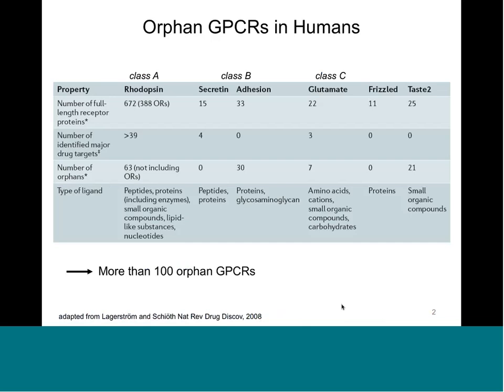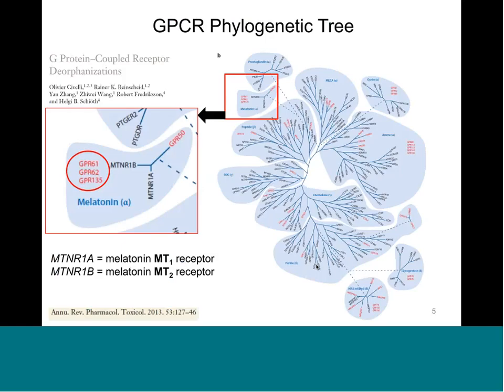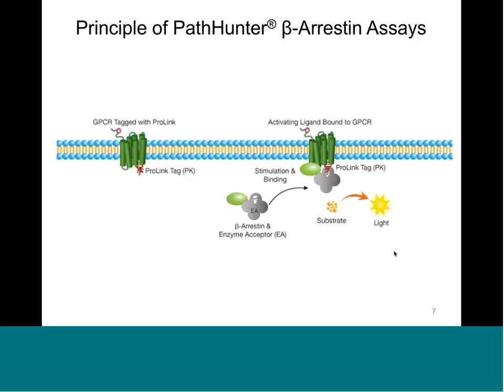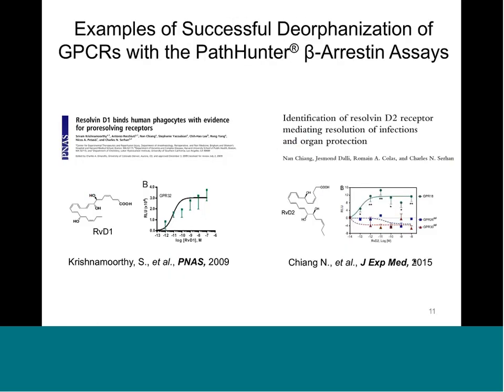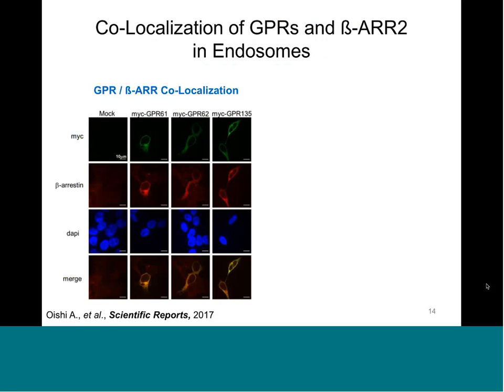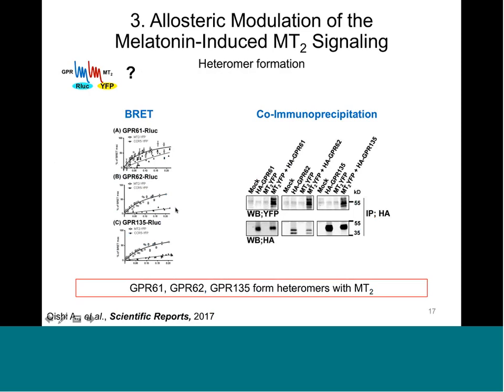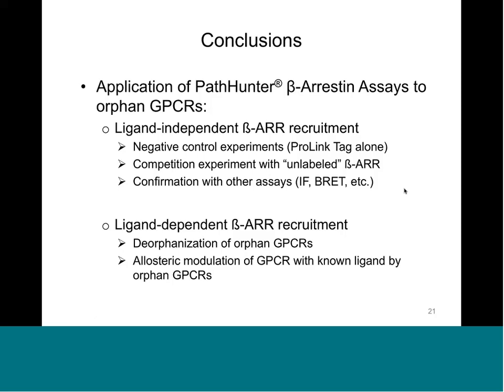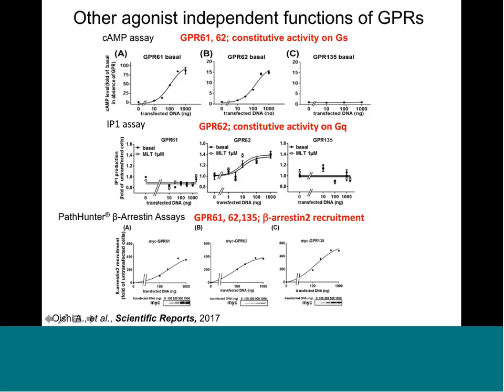Application of β Arrestin Assays to the Orphan GPCR World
GPCRs are privileged drug targets. Approximately 100 receptors still escape from the drug discovery process as they are orphans, without any known cognate ligand. To setup deorphanization assays, spontaneous receptor activity can be instrumental. Here we will present the various aspects to be considered when determining constitutive and allosteric β-arrestin recruitment of orphan GPCRs.